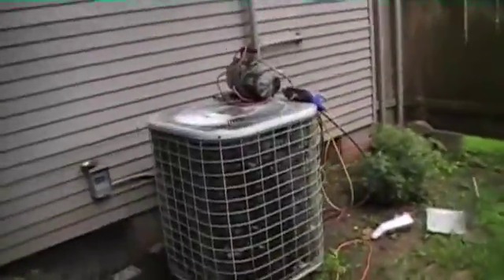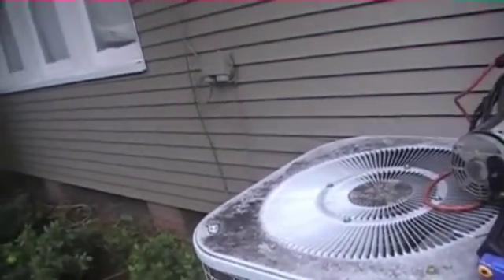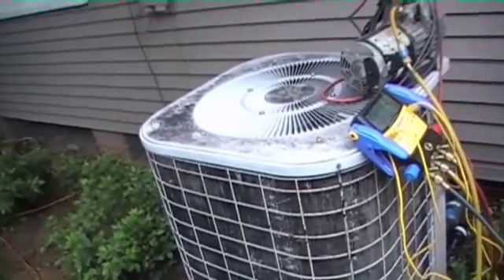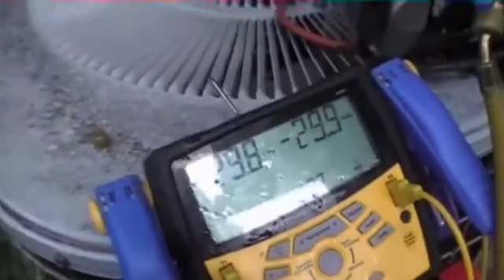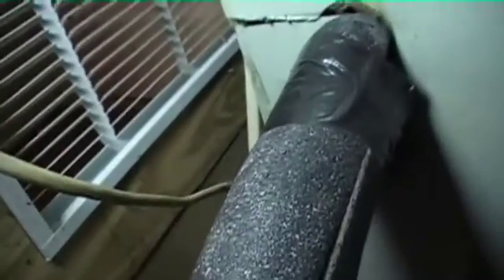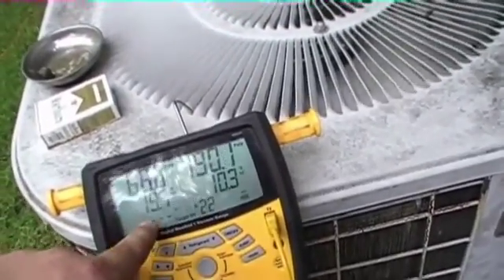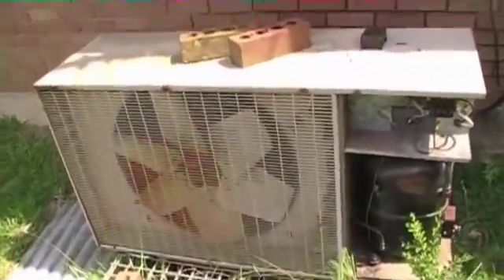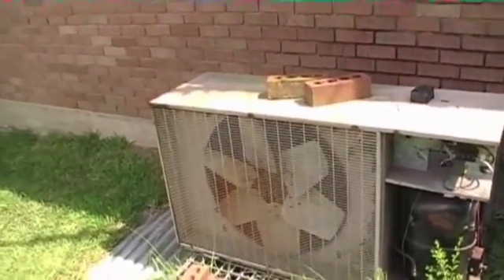HVAC Service- Trane TXV Replacment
Here i replace a trane txv and show yall a classic condenser on a job estimate